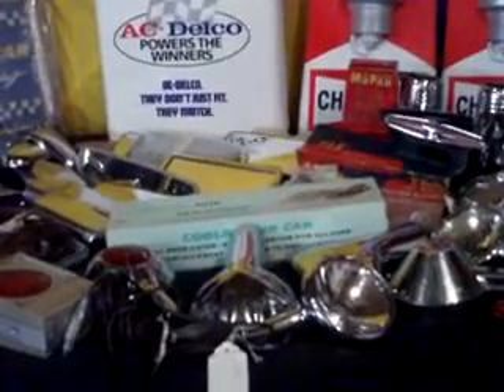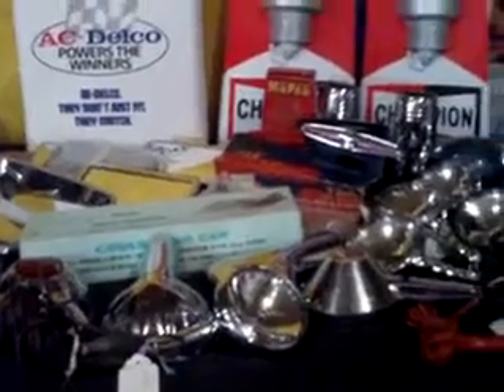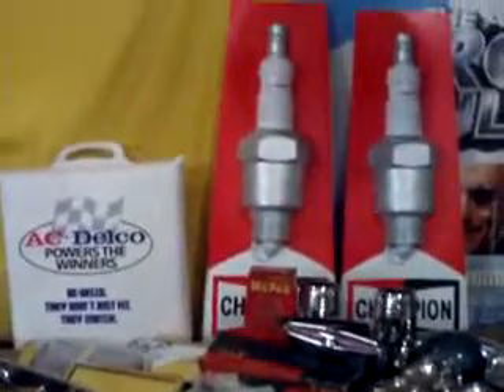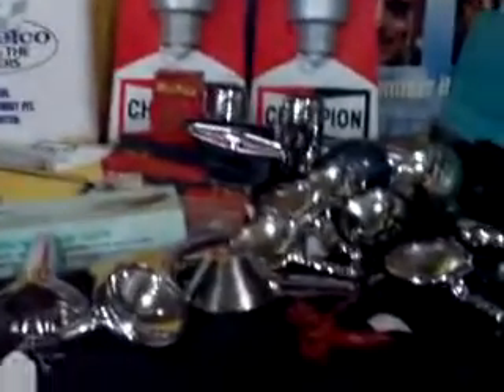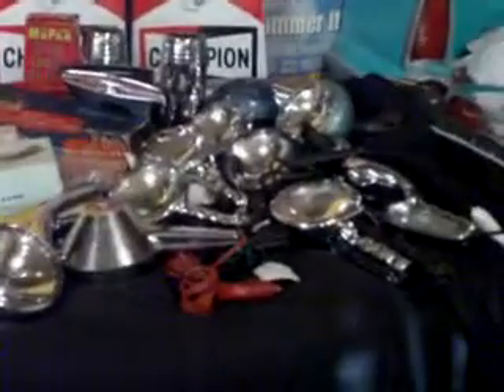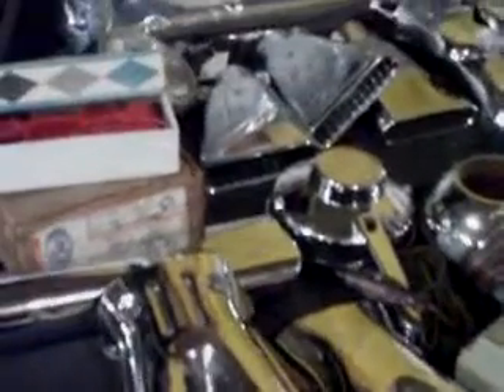Cool New Stuff! Venetian Blinds, Spotlights, Accessories & More!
A quick look at our newest Barn Finds. Some great Accessory pieces including Sanco Venetian Blinds for the rear window of your Classic Car! Factory & Aftermarket Spotlights and Fog Lights. Just More Fun Stuff from Loupeestuff!